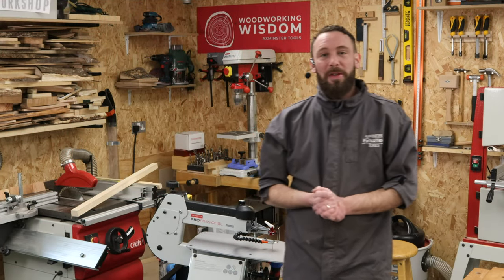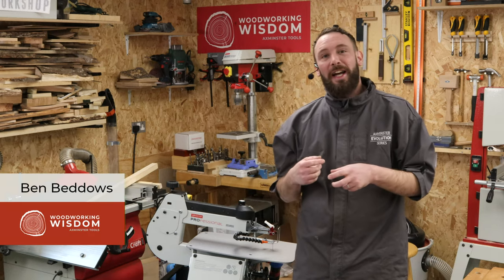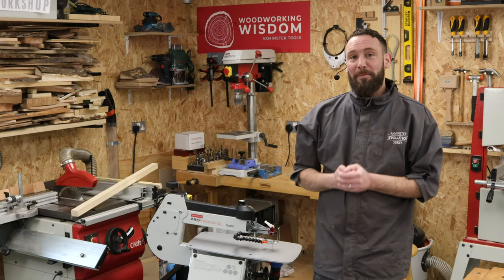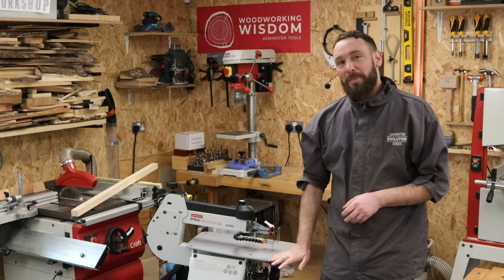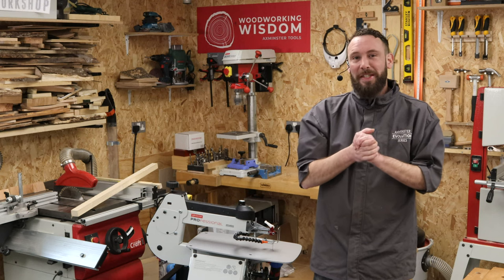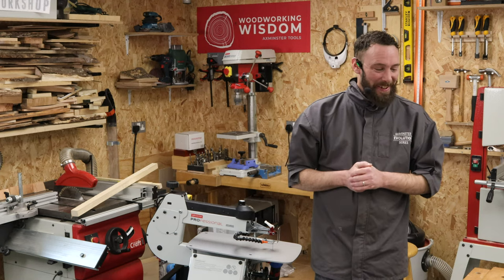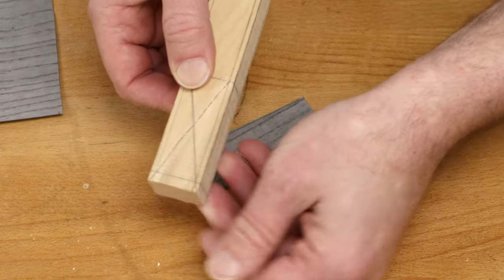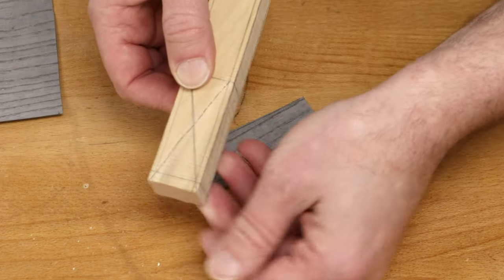How to Make a Celtic Knot Pen Blank - Woodworking Wisdom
Join Ben as he takes you step by step through the preparation of this decorative Celtic Knot pen blank. Before turning, he will mark out, cut and glue this simple, but effective, patterned pen.